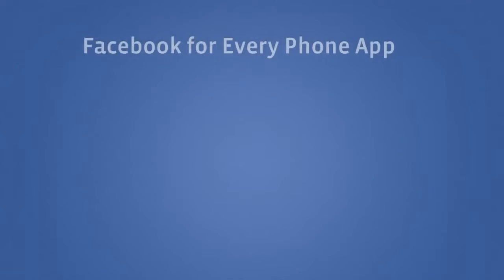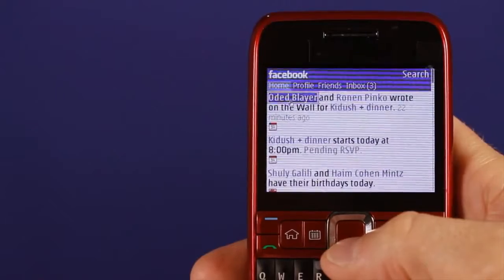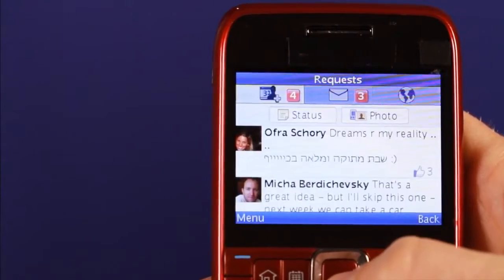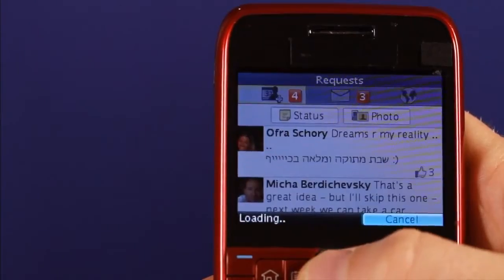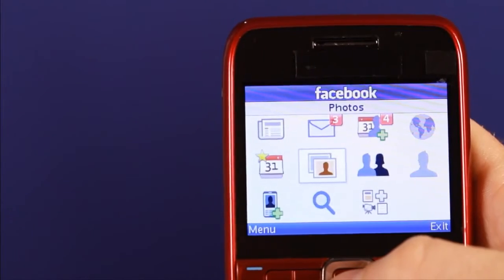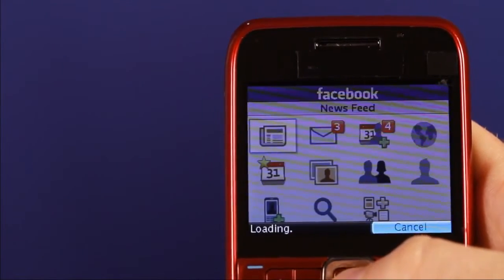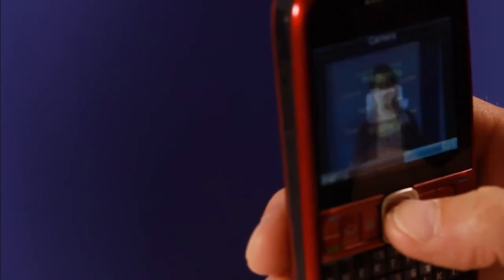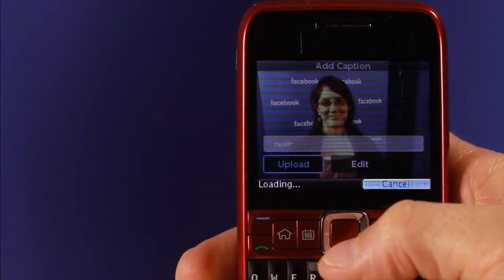Facebook da acceso a cualquier terminal móvil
Uno de los responsables de desarrollo de aplicaciones de Facebook nos explica, en inglés, cómo hacen para acercar esta red social a cualquier persona con un terminal móvil,sea el que sea.